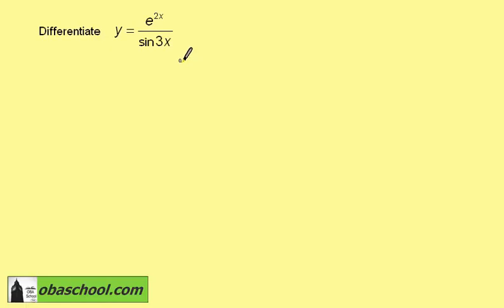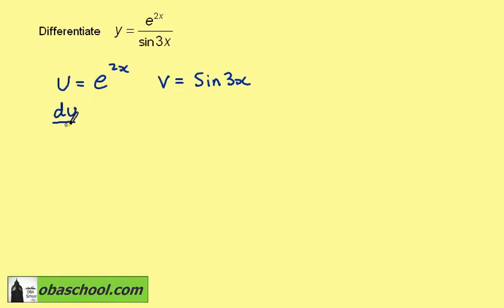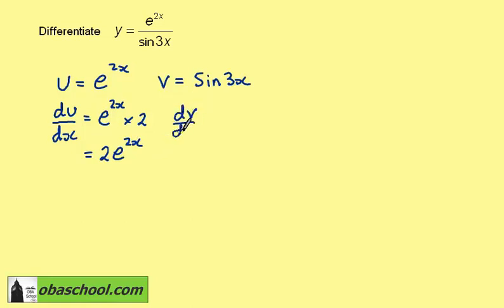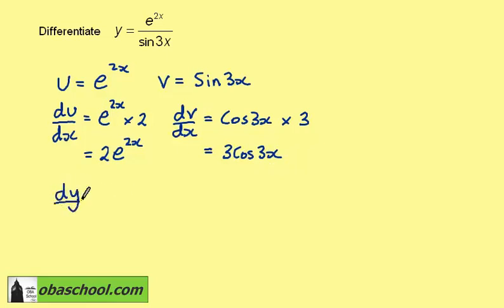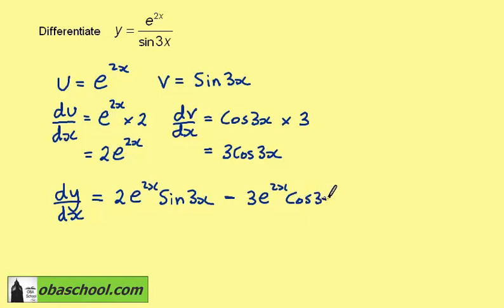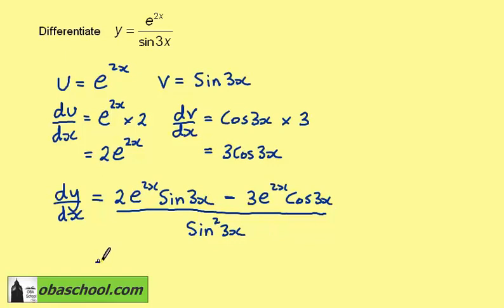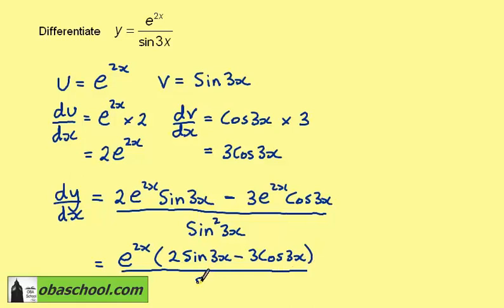Differentiation - 1.42 Differentiating Trigonometric Functions - Trigonometric Functions ex 5